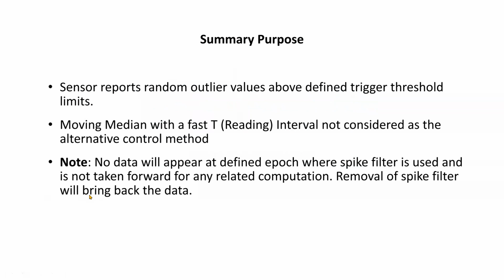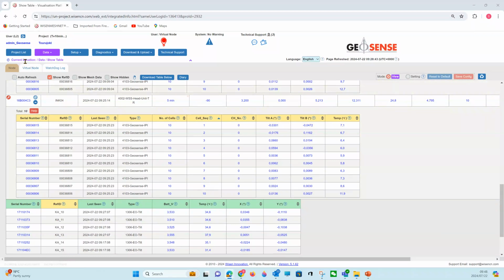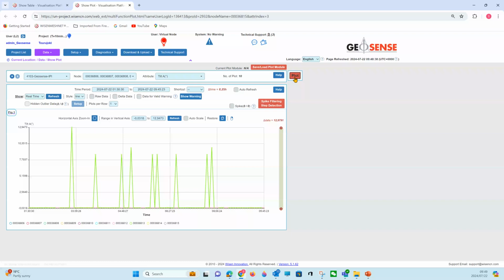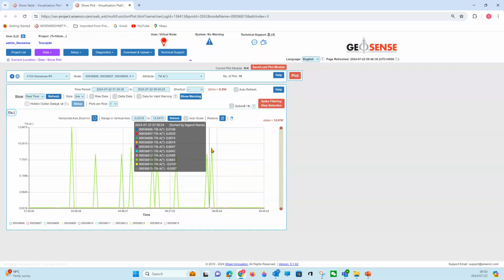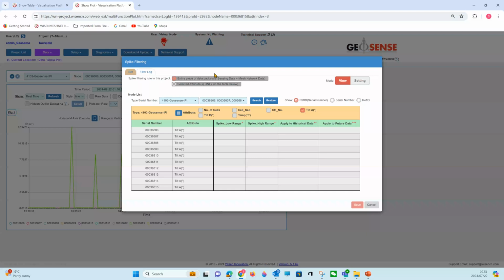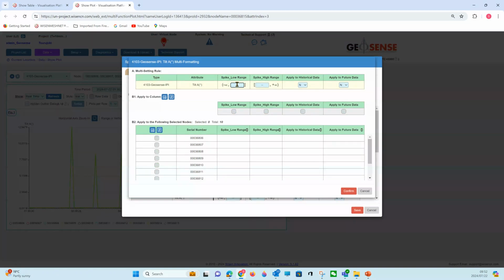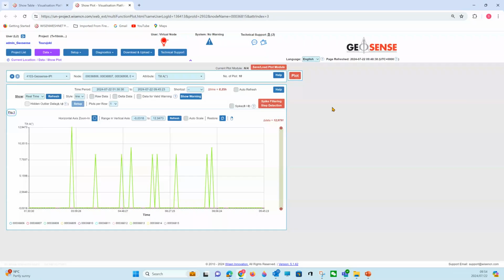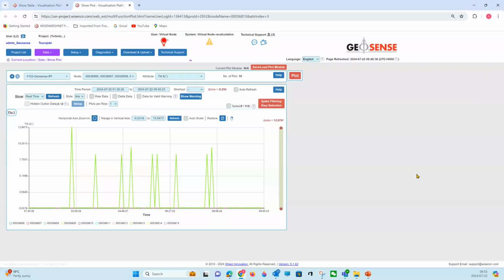WiSen Quick Guide Video Series - Spike Filter Control for Data